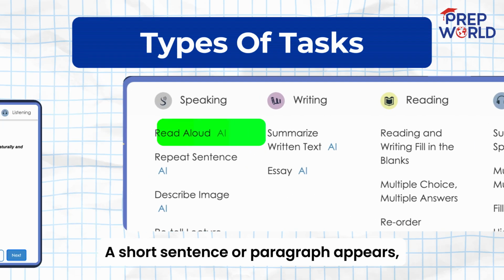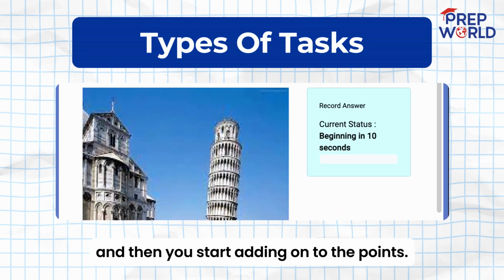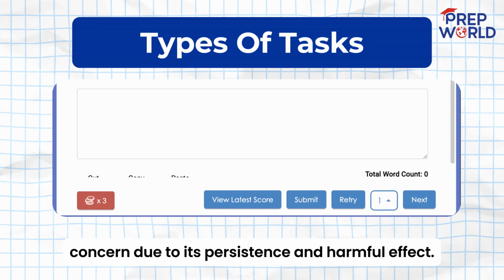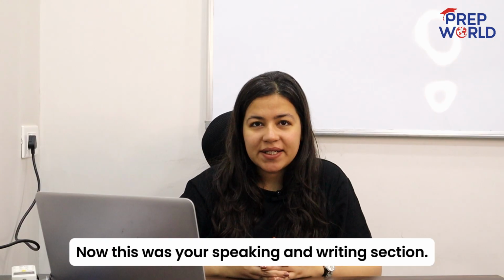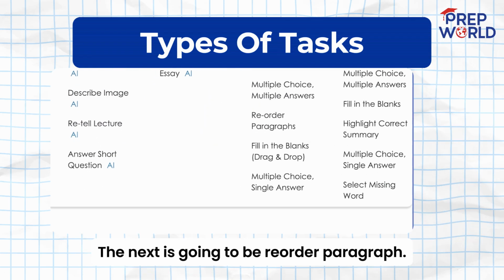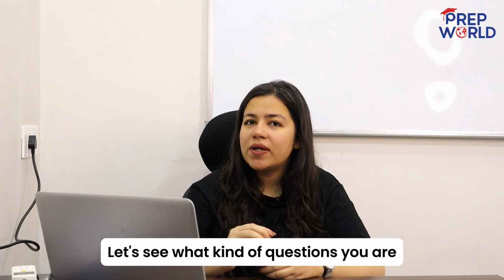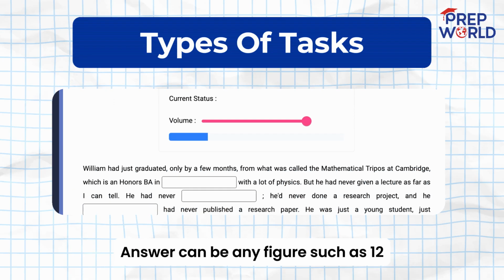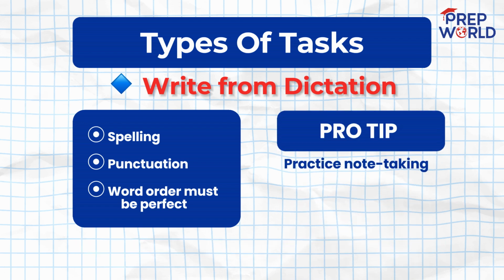PTE Exam Questions EXPLAINED! (All Sections Covered)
Planning to study, work, or settle abroad?  Then mastering the PTE Academic exam is your first step! In this detailed breakdown, we explain the latest 2025 PTE format—section by section, question by question, with real examples, tips, and pro tricks to help you score that perfect 79+.

✅ Speaking & Writing
✅ Reading
✅ Listening
✅ Time limits, question types & scoring tips
✅ Real-life templates & examples

Whether you’re a beginner or already prepping, this is the only video you need to understand how the PTE exam works—simplified and demystified for YOU.

Next video: “How to Score 79+ in PTE – Tips, Tricks & Templates”